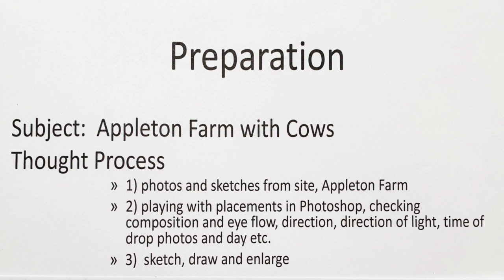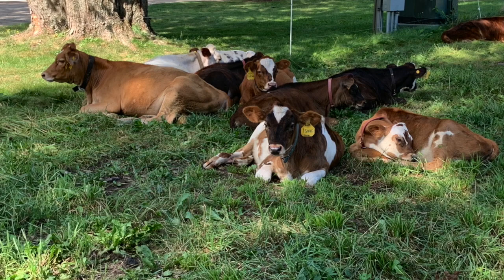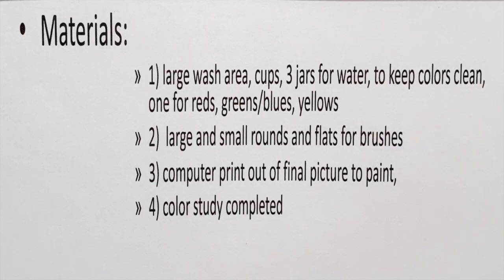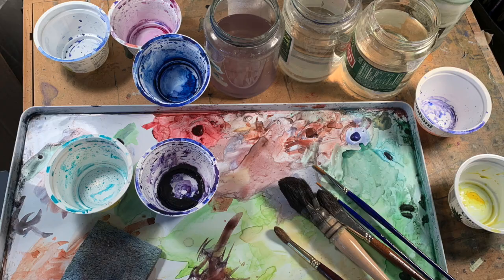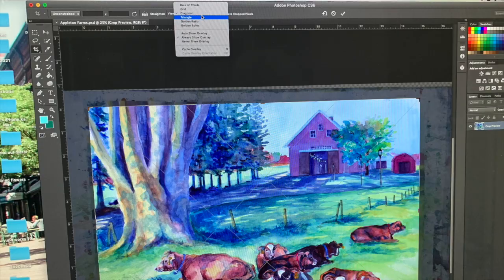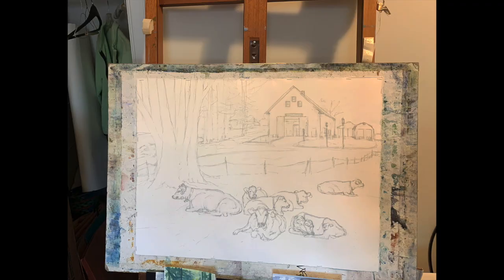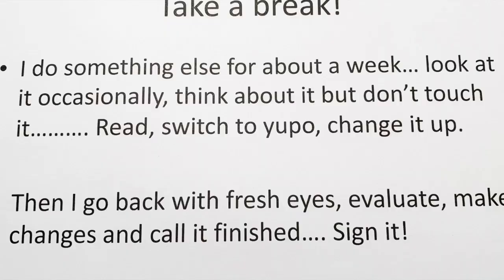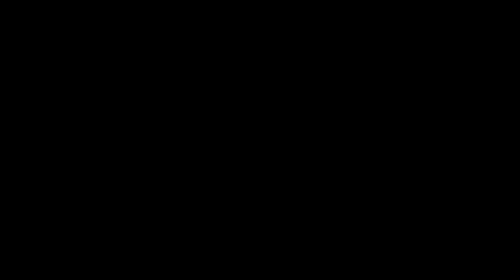Painting full sheet Watercolors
This video is about Painting full sheet Watercolors